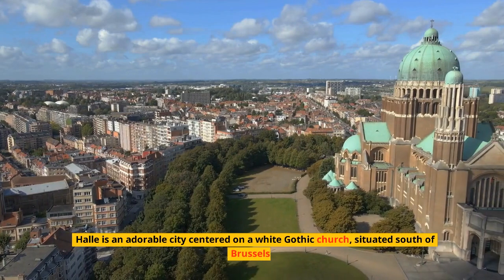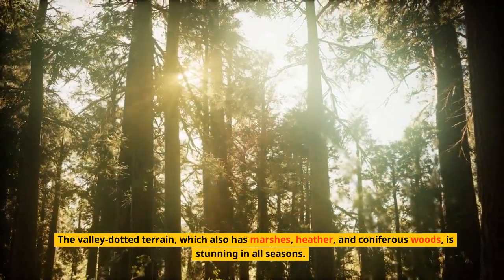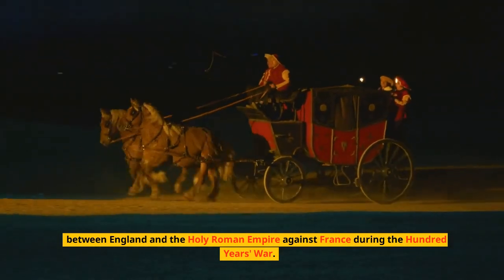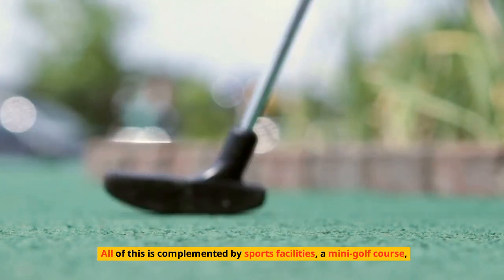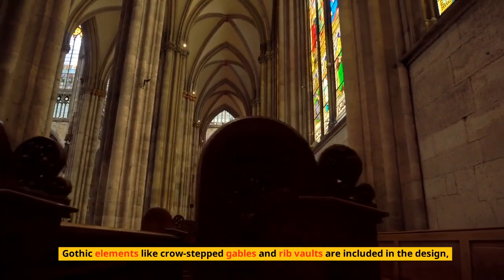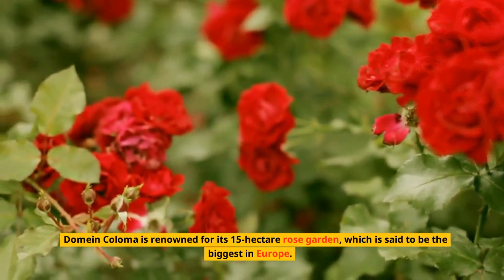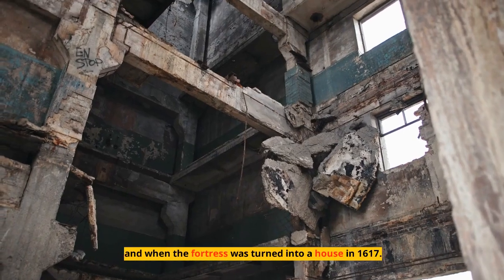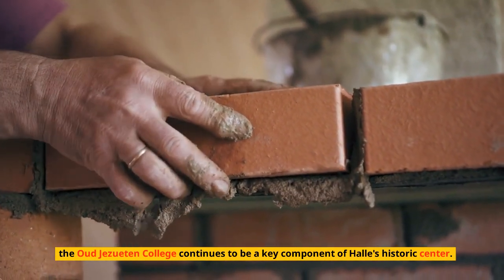top 10 destinations in hallerbos Belgium the blue forest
I believe I'm not exaggerating to tell that the phenomenon of spring is absolutely beyond words, season that I always waiting for. From a long sleep, all the plants are back awake, alive and kicking.
Only 2 weeks ( April ) in a year, if you are around Belgium at that time dont missed the opportunity to experience the fairy tale garden full with blue flowers, smells like heaven.